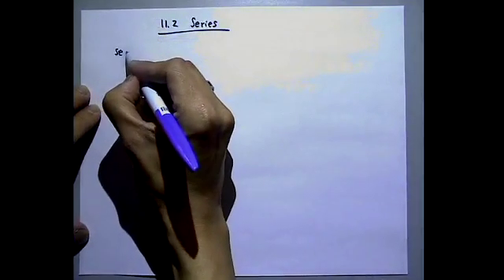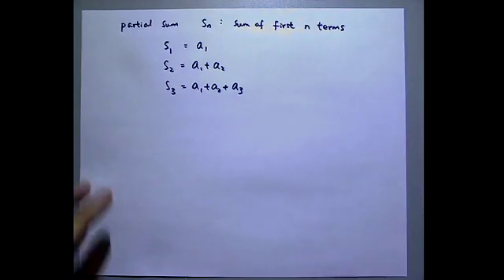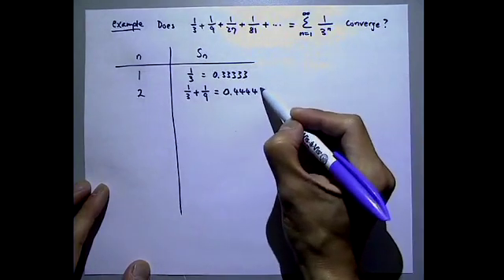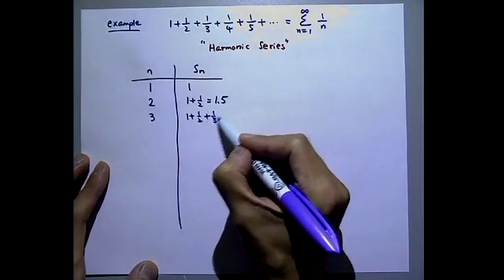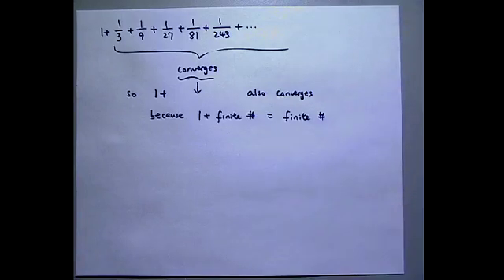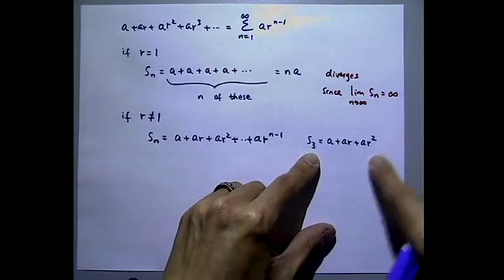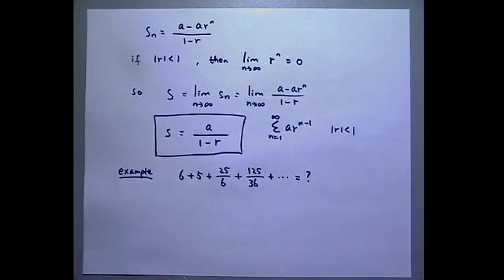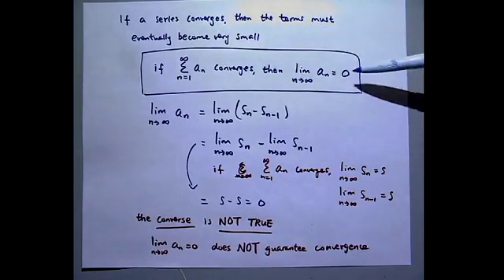MA 162 Calculus II Lecture 22